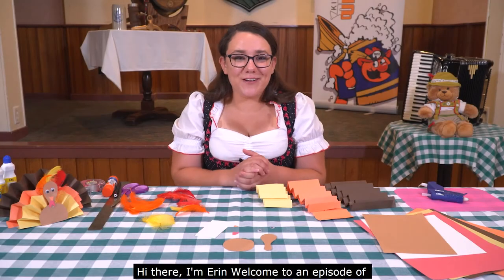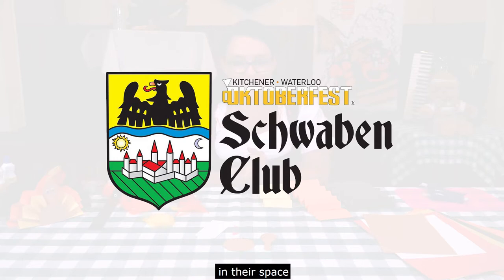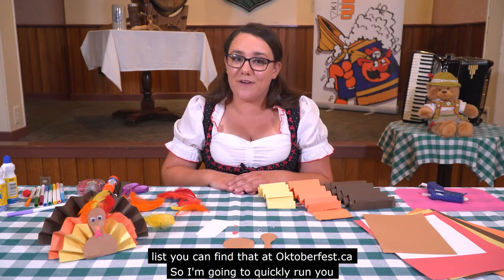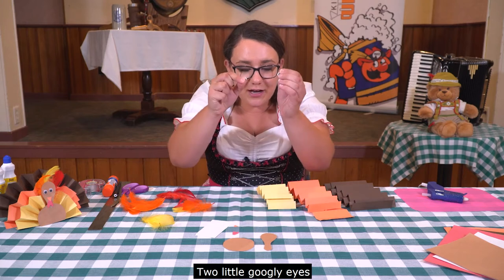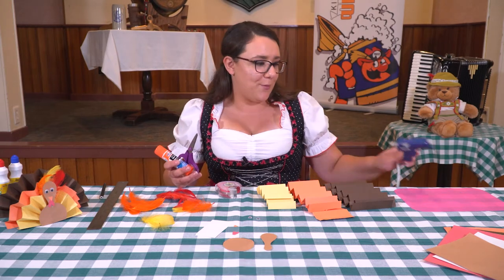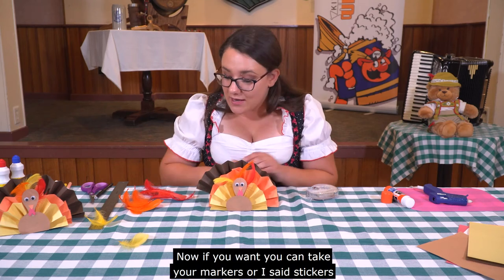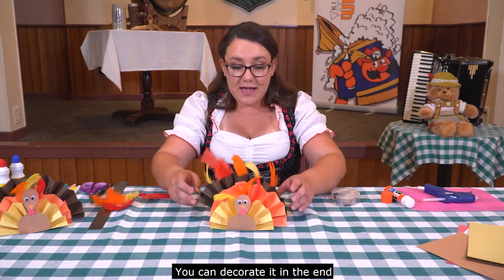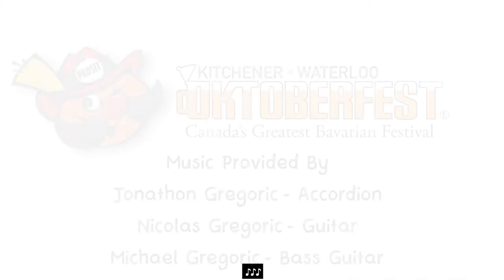Family Video Series - Episode 5 - Turkey Table Topper Craft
Learn how to make this adorable turkey table topper! It's a perfect decoration for your Thanksgiving dinner table! 🦃🍂

We would like to say a big thank you to Piller's Fine Foods, TD, RTO4 Tourism Innovation, and the Government of Ontario for their support in making our Family Video Series possible.